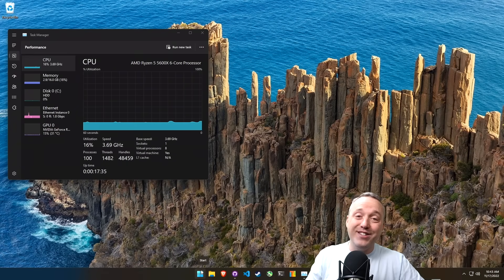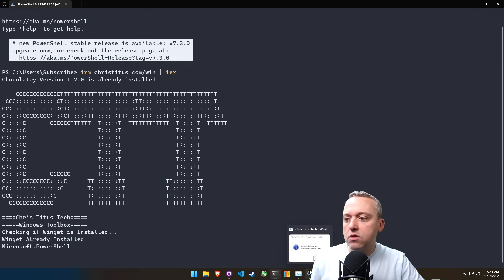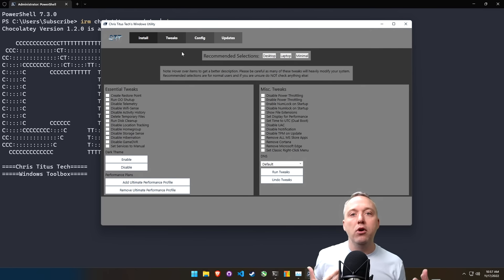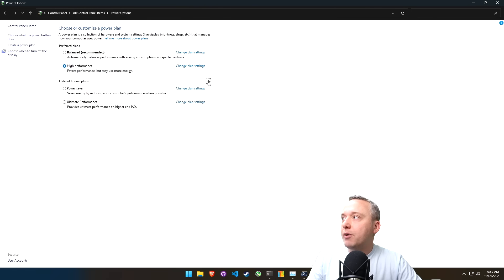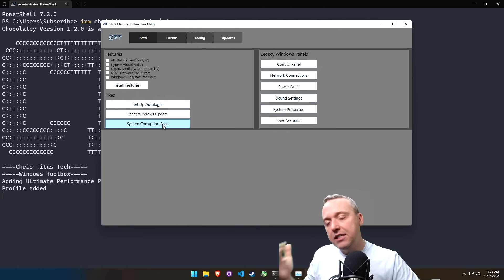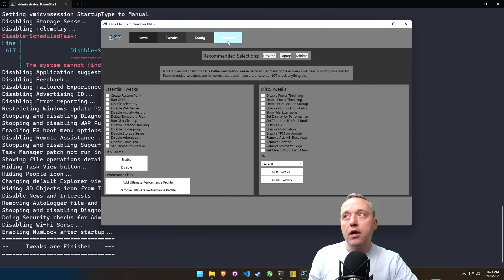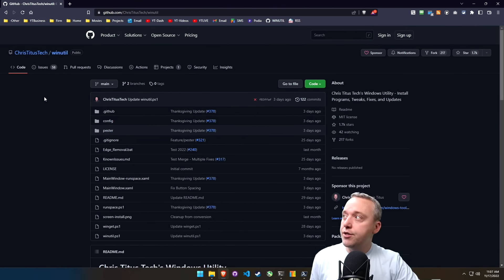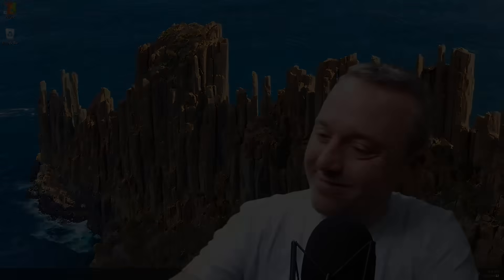One Tool for Everything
A massive update has arrived for the Windows Utility!